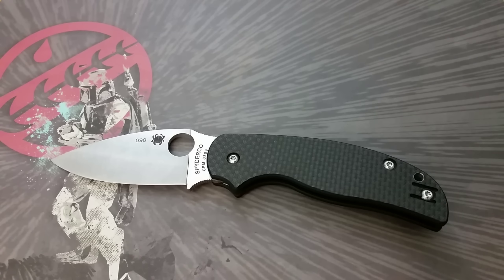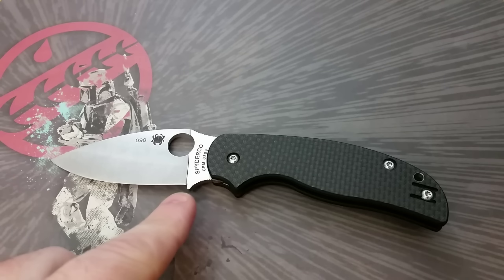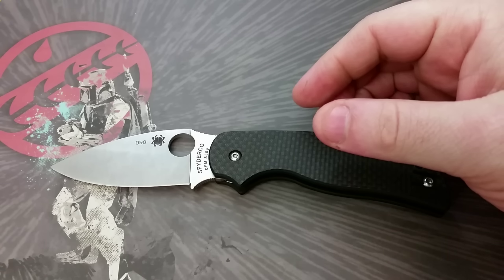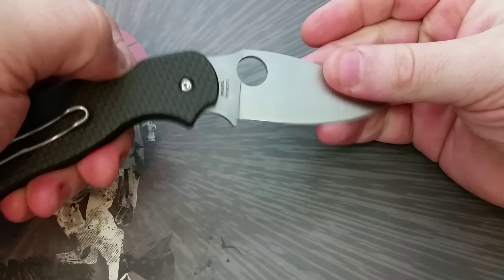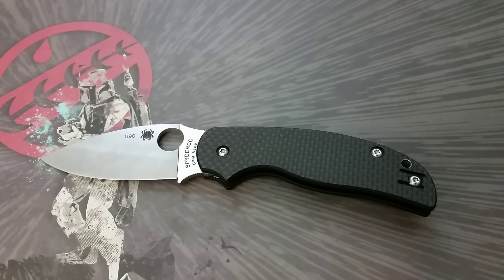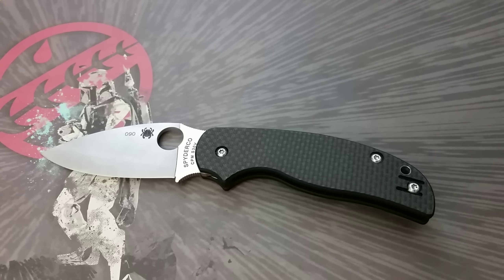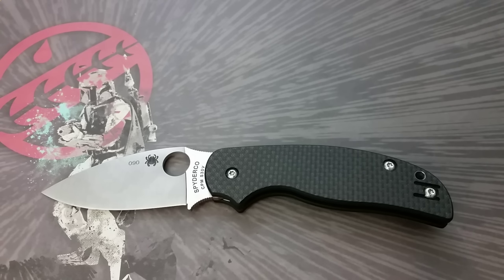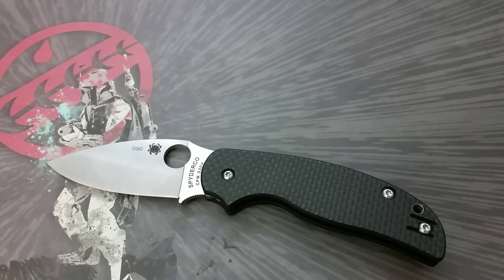How I Started This Channel, And Where I Get My Spydercos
In which the story is told of this channel's inception.